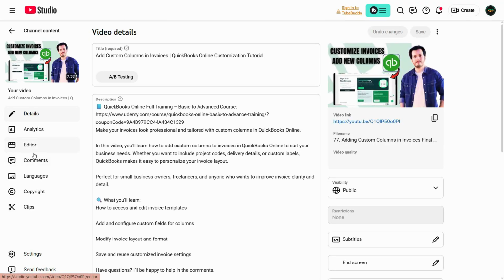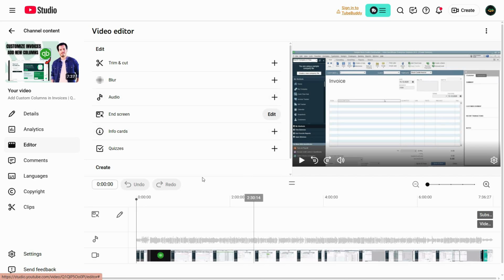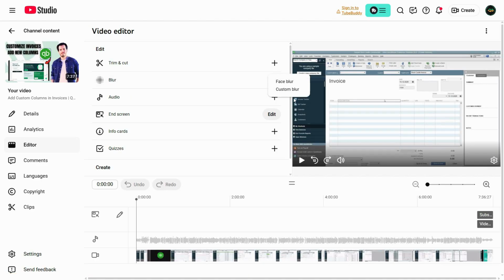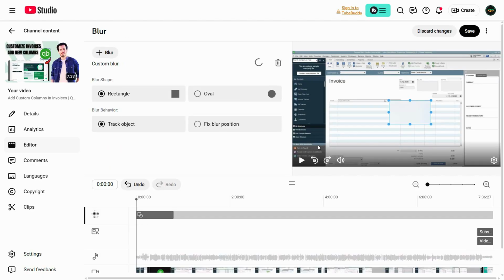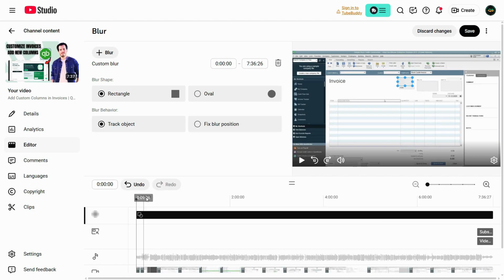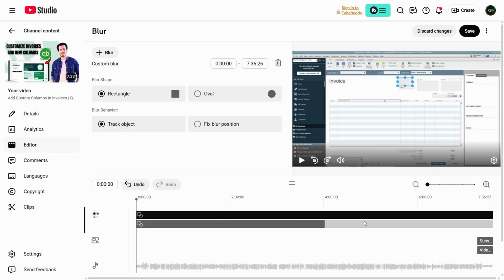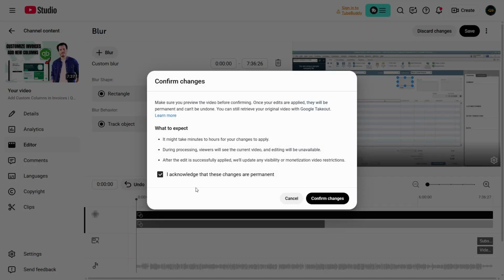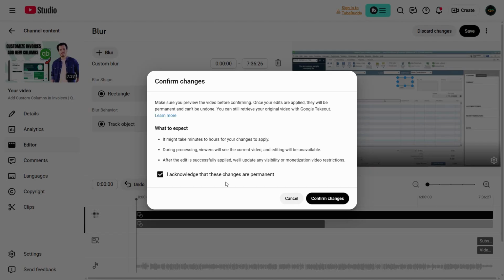How To Use YouTube Studio Blur Tool to Hide Faces or Objects (Motion Tracking)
Learn how to use YouTube blur tool to hide faces or objects with motion tracking directly in YouTube Studio.

• blur faces youtube
• hide objects youtube video
• youtube blur tool tutorial
• motion tracking youtube
• edit video privacy youtube